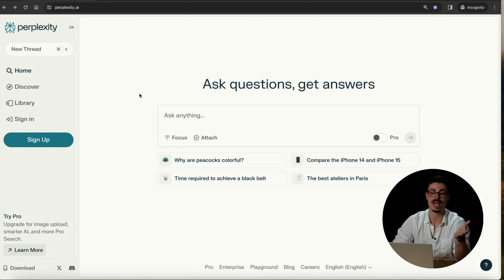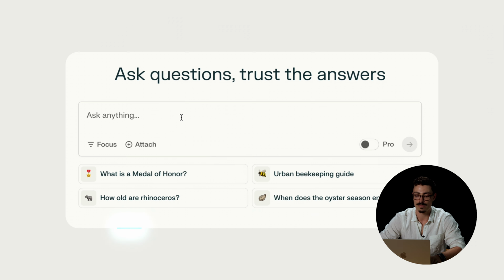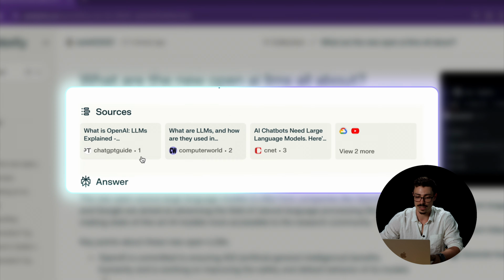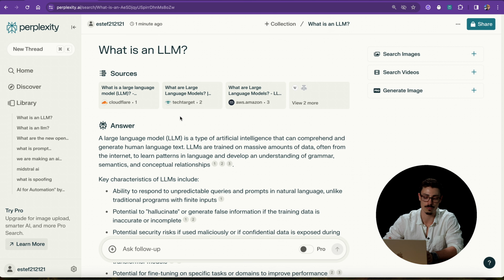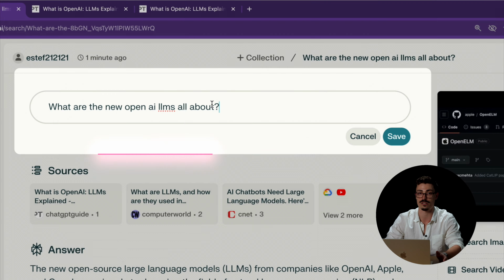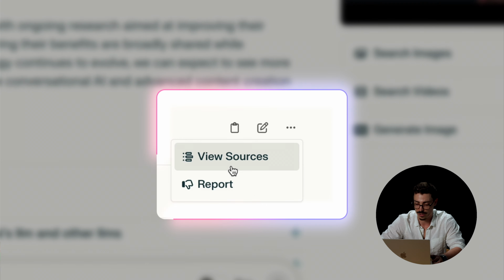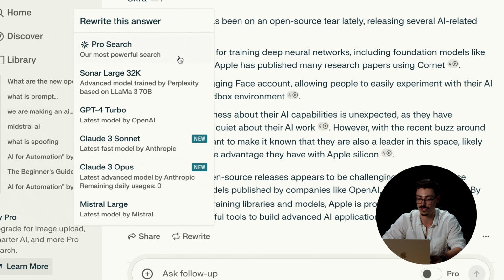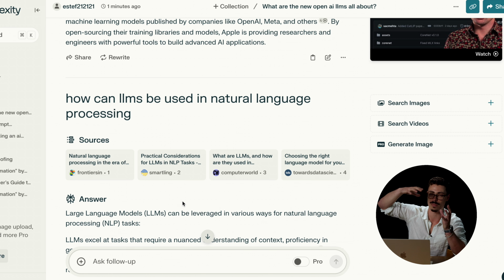Perplexity AI Tutorial: How to Set Up and Use This Powerful Google Alternative (Step-by-Step)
Looking for a more powerful search tool than Google? Perplexity AI provides detailed answers with transparent sources rather than just links. In this beginner guide, I'll show you exactly how to set up your account and use Perplexity's key features to get better answers to your questions.

TIMESTAMPS
0:00 Introduction to Perplexity
0:35 Creating your account
1:10 First search demonstration
1:53 Understanding sources and transparency
2:56 Editing your searches
3:22 Copying and reporting features
4:21 Rewrite options and sharing
4:55 Follow-up questions and related topics

Perplexity AI combines the simplicity of a search engine with the power of AI-generated answers. Learn how to sign up, perform searches, verify sources, customize results, and use follow-up questions to get deeper insights than traditional search engines can provide.